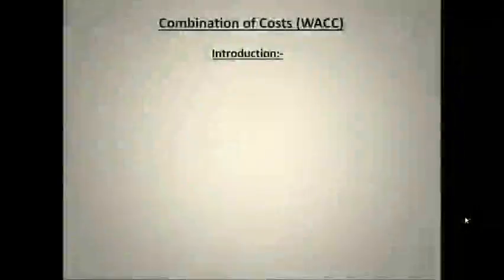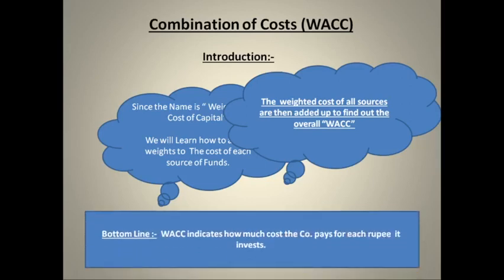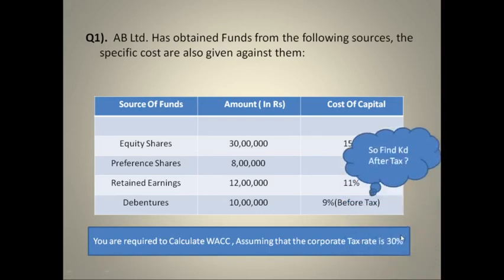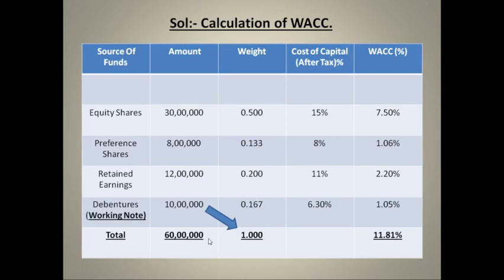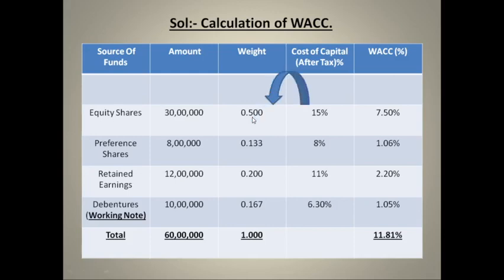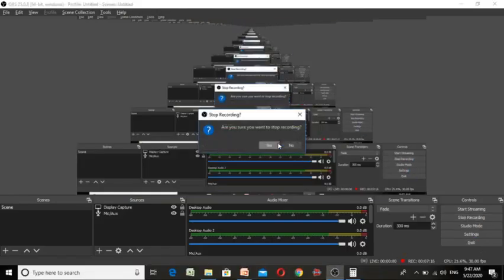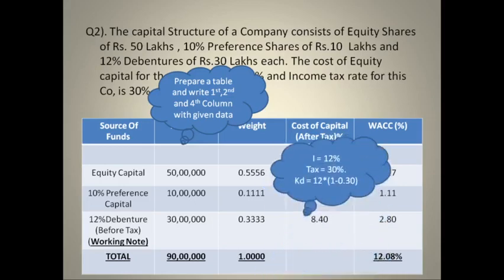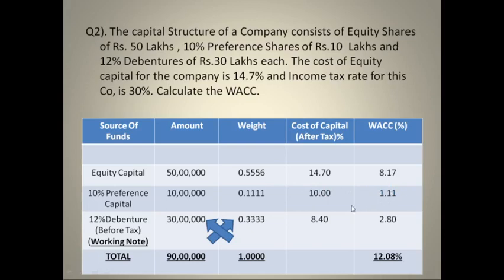Weighted Average Cost of Capital(WACC) | Introduction & 2 Important Questions.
- Learn the Basics of WACC , Solve the sums with logics and Not By-Hearting the Formulas.

Useful Books for CFA/FRM/MBA/FINANCE PROFESSIONALS/NON FINANCE PEOPLE WANTING TO LEARN BASICS OF FINANCE.

1).Flirting with Stock - Stock market investing for beginners.

2).Romancing the balancesheets - By Mr. Anil Lamba.